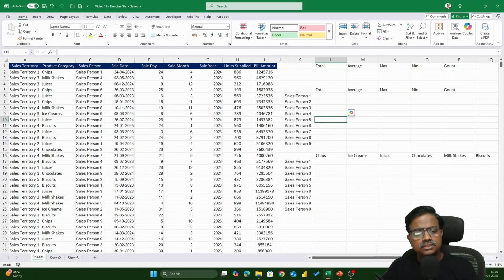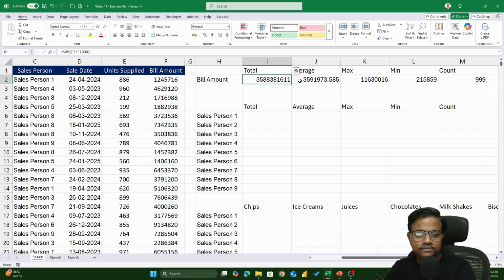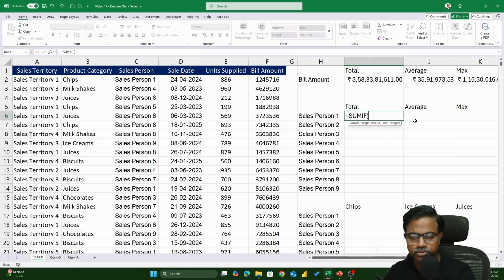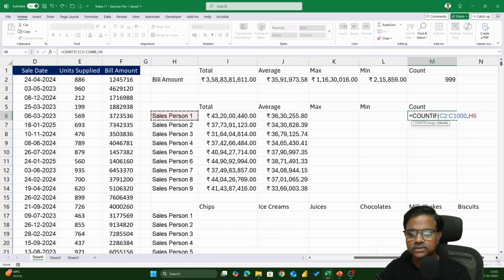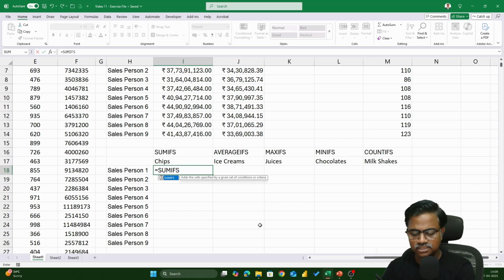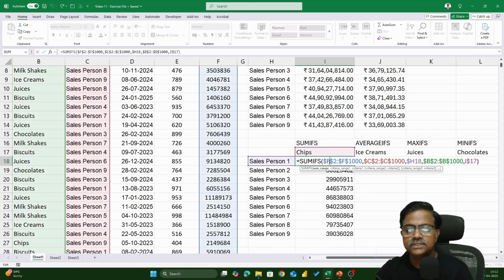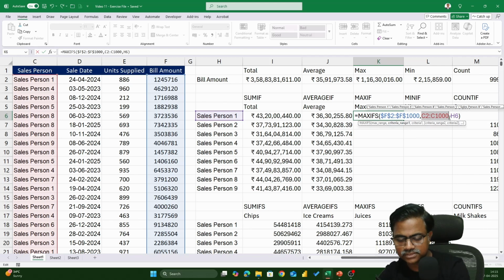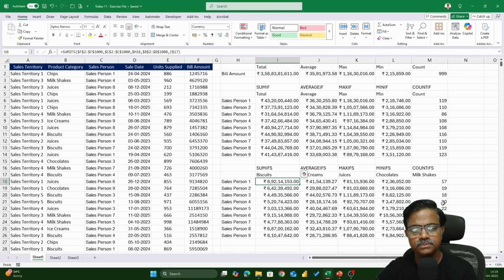English Version – Video #11 - Mastering Excel: The Ultimate Guide | Summarization Functions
This video will give you a clear understanding of how to use summarization formulas like SUM, SUMIF, SUMIFS, AVERAGE, AVERAGEIF, AVERAGEIFS, COUNT, COUNTIF, COUNTIFS, MAX, MAXIFS, MIN, MINIFS.